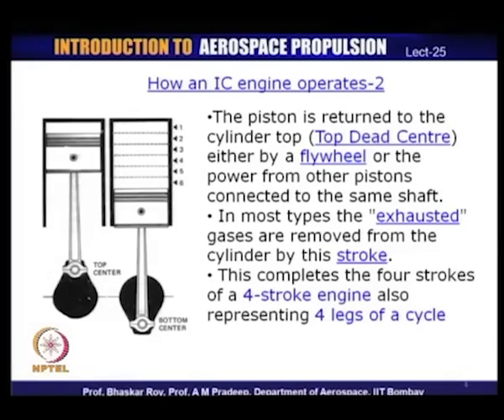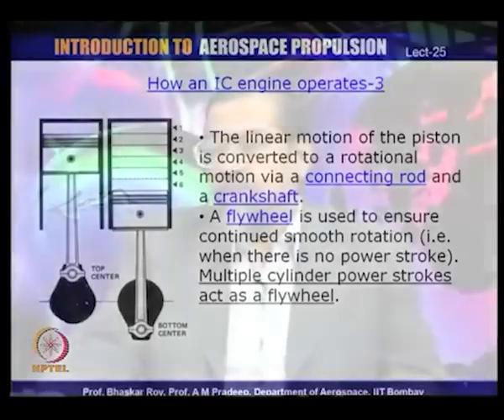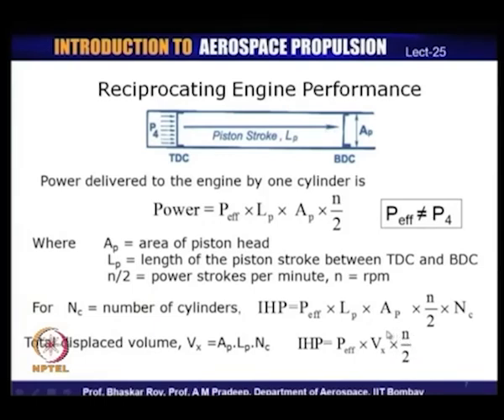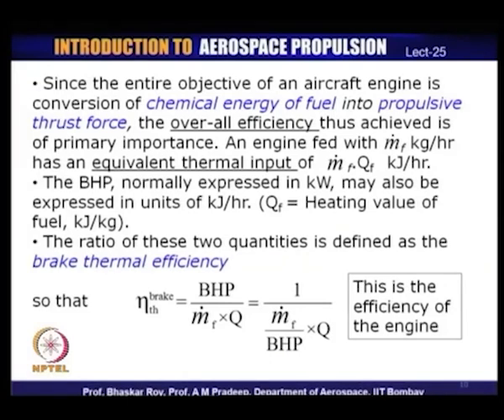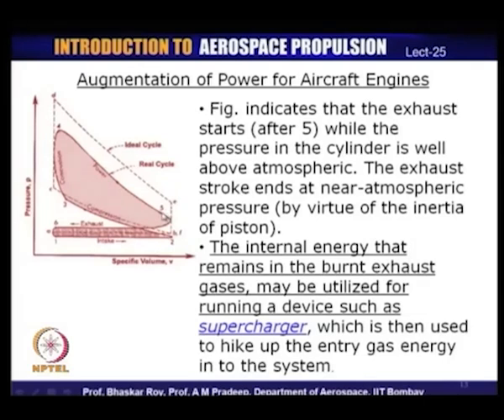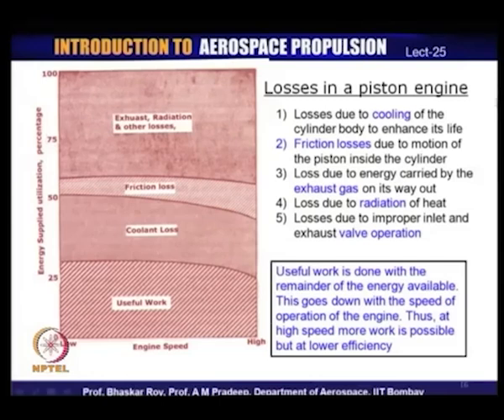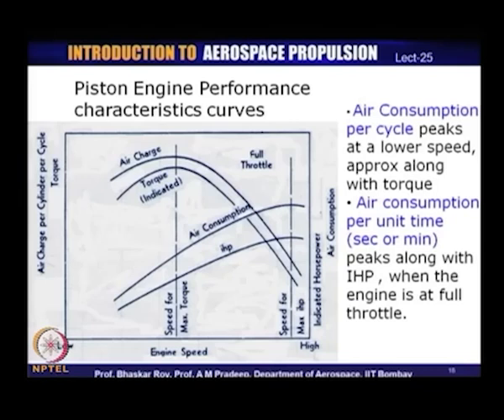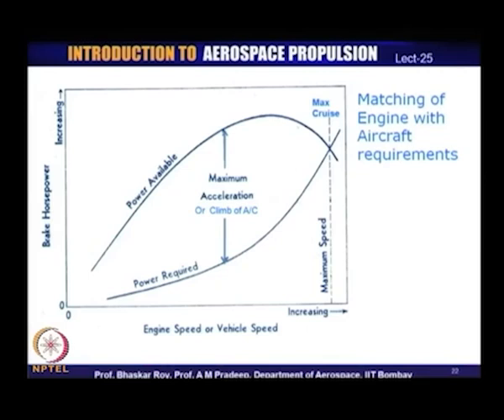Lec26: Performance parameters of IC engines